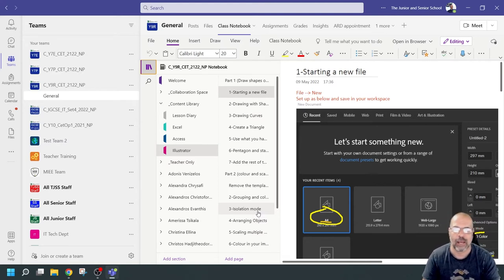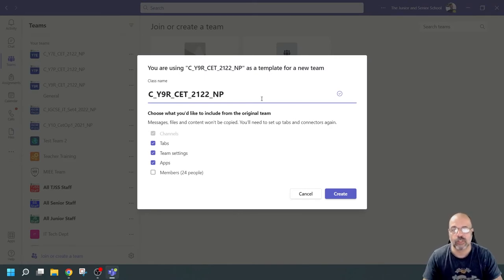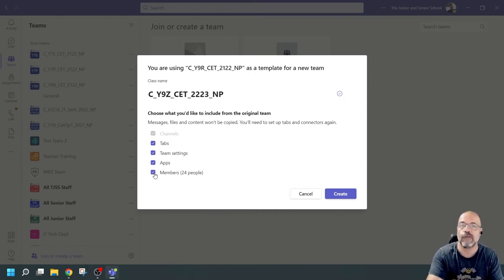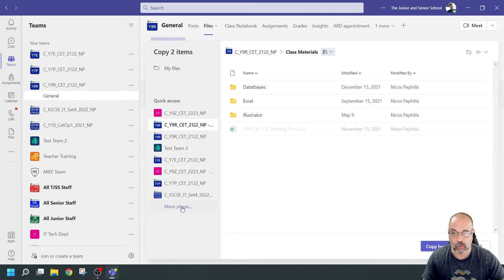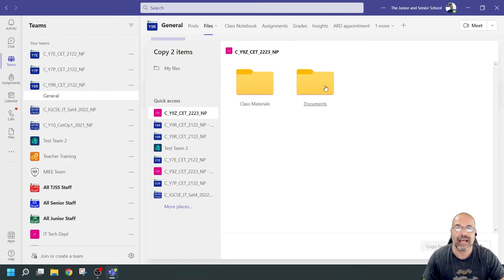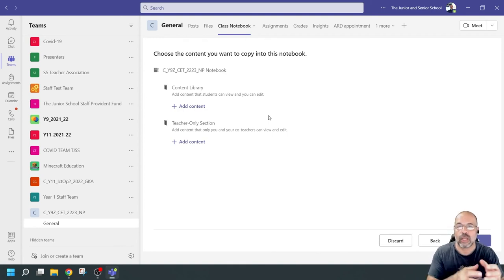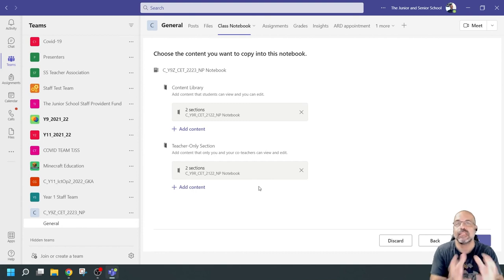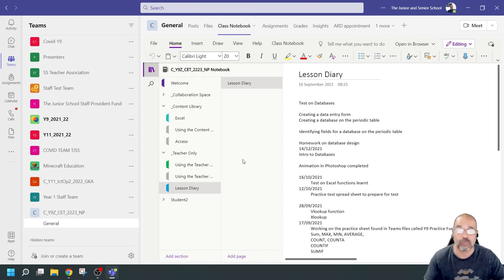Microsoft Teams TEMPLATE. Transfer Class Materials,Notebook and More to a NEW Class Team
Transfer resource files from a OneNote Class Notebook and Class materials from an old Class Team to a new Class Team. DO NOT rename your teams or remove students and add new ones.
0:00 Intro
2:45 Analyzing the current class team and what we are going to transfer to the new class team
4:38 Create a new class team using a previous team as a template
7:52 Transfer Class Materials (files and folders from old Team to New)
10:47 Transfer your OneNote Class Notebook